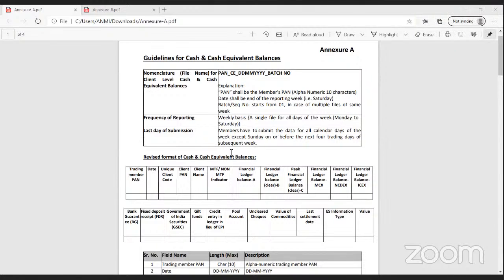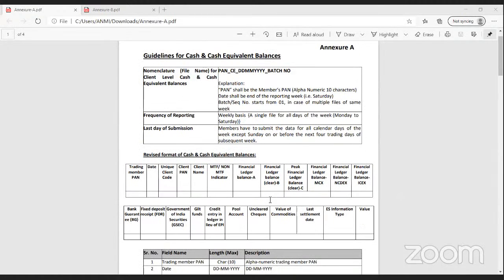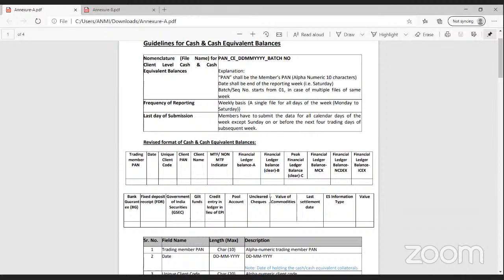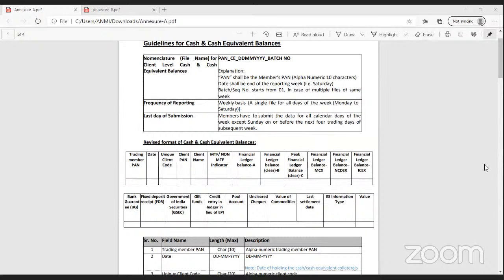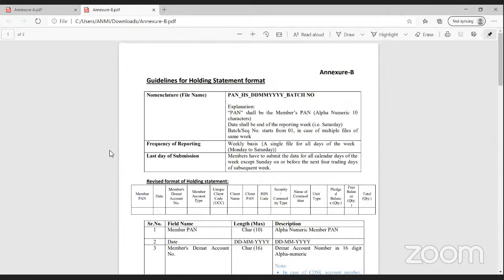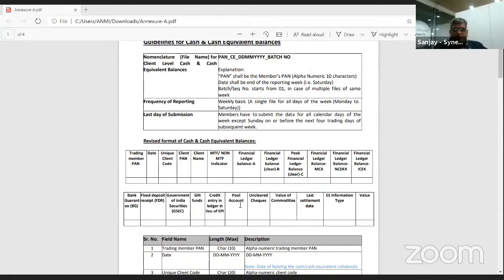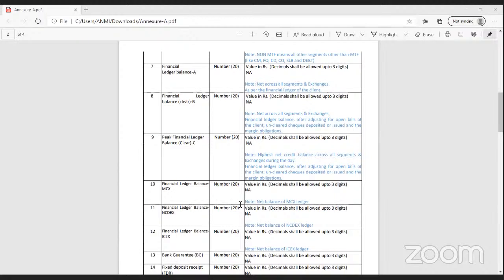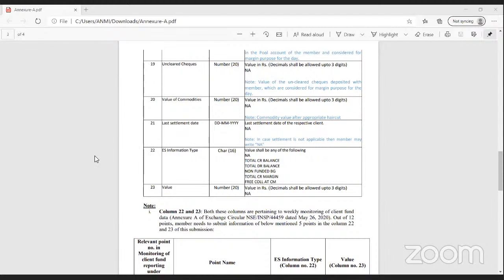TOPIC: 'Client Level Cash & Cash Equivalent Balances' and 'Holding Statement’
Greetings of the day from ANMI.
ANMI WEBINAR # 33- KNOWLEDGE SERIES: IN ASSOCIATION WITH NSE & BSE
DATE: 6TH JANUARY 2021 FROM 4 PM TO 4.45 PM
MODERATOR: Mr. Kamlesh Shroff, Director, ANMI
*Panellists:
Mr. Mahesh Agal, NSE
Mr. Subhankar Chaudhary, NSE
Mr. Kiran Sawant, BSE*